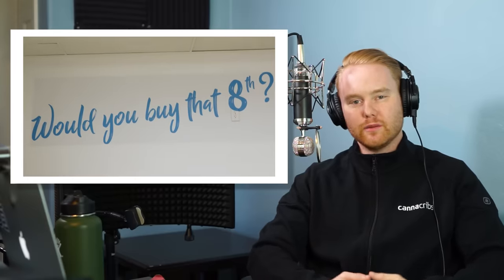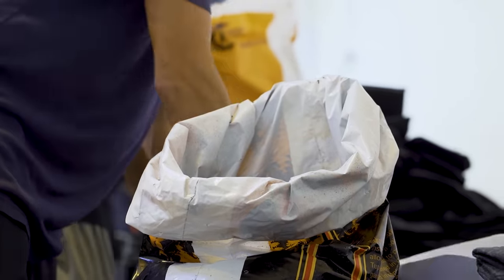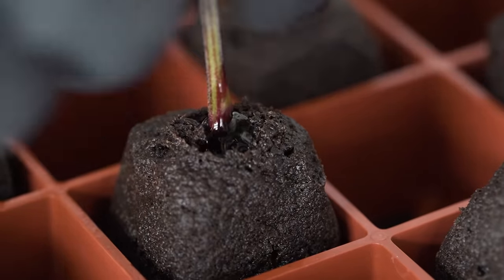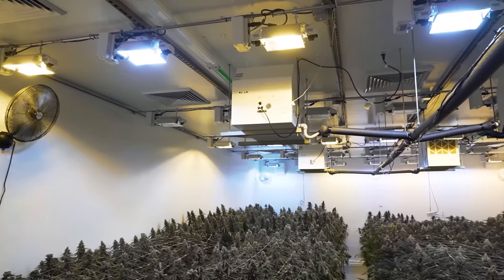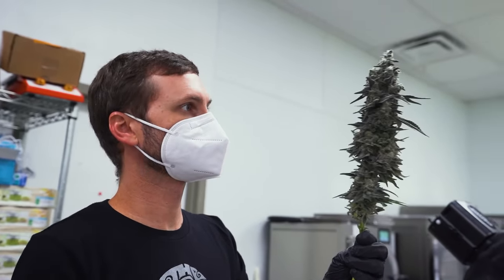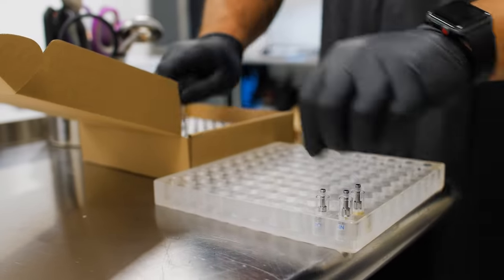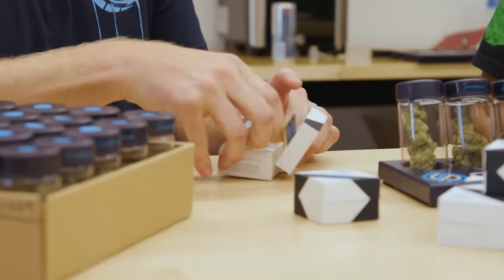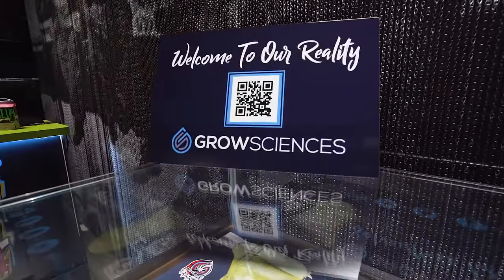Discover Elite Craft Cannabis & Rosin Cartridges by Grow Sciences in Arizona's Recreational Era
‘Grow Sciences’ Produces Elite Craft Cannabis & Rosin Cartridges in Now Recreational State, Arizona

Founded May 2017, and coming to market in 2019, Grow Sciences is headquartered in Phoenix, Arizona.  Grow Sciences is focused on cultivated elite genetics in a craft cannabis format to produce flower and extraction products that delight the consumer. Featuring guest appearances by Umami Seed Company (Umami Instagram Erik Nugshots

Powered by CloneX
Nominate a grower for a Canna Cribs episode !

Does your operation need a Canna Cribs Episode? Apply Now!

Want to check out the equipment and products used in this episode? Click the following link!

You can join the forum and learn more about growing at: Growers Network

0:00 - Opening
7:43 - Testing with Delta Leaf Labs
13:45 - Cloning methodologies with HDI CloneX
18:18 - Hawthorne Botanicare Slide Benches
19:17 - RO System with SpectraPure
20:17 - Sanitation with Prokure
21:26 - Soil with Royal Gold
30:26 - Storage with Grove Bags
32:40 - Cartridges with 3Win
34:04 - Rosin Bags
34:23 - Extraction with PurePressure
35:22 - Washing Cannabis with AMP
36:58 - Trimming with Trim Bins
39:57 - Packaging with Calyx
Strains
Apple Fritter, Tomahawk, Beach Wedding, Forbidden Fruit, Kosher Kush, Runtz, Hidden Pastry, 92 OG, Acai Gelato, Sundae Driver, Dosidos, Wedding Cake, GMO Cookies, Kush Mints, Miracle Alien Cookies